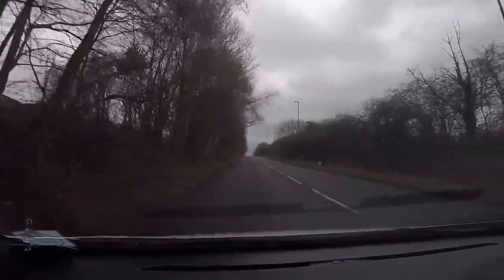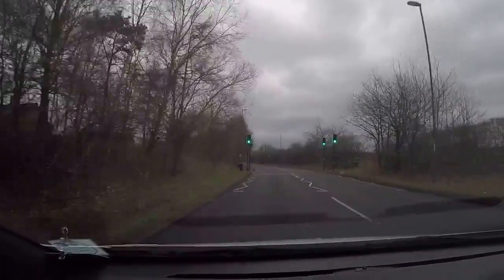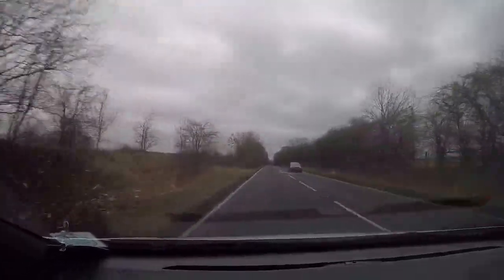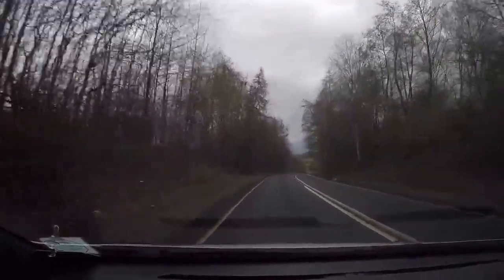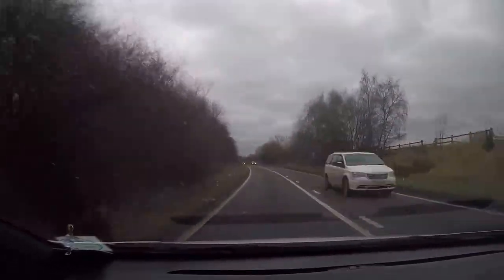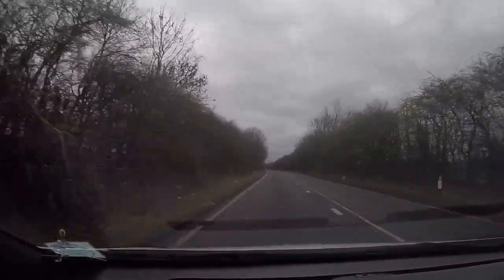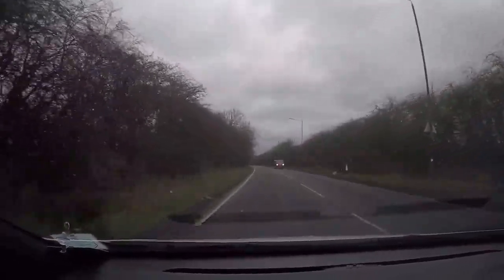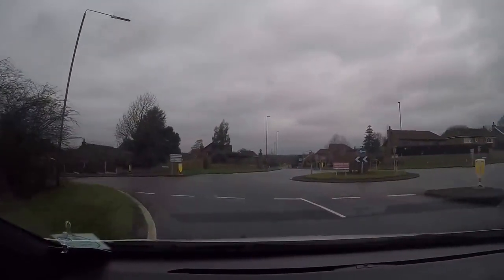Acorn Way- Towards Oakwood | Derby Driving Test Tips & Advice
A video heading in the opposite direction along Acorn way (towards Ringroad) will be added shortly.
Read this description fully to see EVERYTHING you'll need to learntodrive in the UK.

🚩 Magnetic L PLATES

🔲🔲 Additional rear view mirror used by driving instructors

⬇⬇⬇ NEW DRIVER and LEARNER DRIVER Insurance Companies ⬇⬇⬇

🚕 Cars For Young Drivers - A brand new car with 12 months FREE insurance, for young drivers!

🚗 New Driver Insurance: Black box insurance for young drivers with no curfews!

❓ Think Insurance - For drivers aged 17-25. No curfews!

🚙 Learner Driver Insurance - Practise in your family car with Marmalade’s Learner Insurance

🚗 Student Driver Insurance - Short term cover for students with a full licence on a parent's or friend’s car, without risking their No Claims Discount

🚗 Marmalade's family car learner insurance - drive a family member's or a friend's car, from £1.69* per day-

📚📜LEARNING  RECOMMENDATIONS:

The official DVSA guide to learning to drive 📖

📕 DVSA Official Highway Code

⚠⛔🚫🚸 Know your traffic signs (Driving Skills)

⭐ The Official DVSA Guide to Driving: The Essential Skills

🚫🚦🚸OFFICIAL DVSA THEORY TEST KIT

🔗 LINKS TO THE EQUIPMENT I USE TO MAKE VIDEOS:

📹GoPro Hero4 Silver

🎋150mph+ GoPro Suction Cup Mount

✴ UGREEN Car Charger 90W, USB Splitter Socket

📹 Crosstour 4K 16MP Camera Ultra HD w/ Accessories Kit

📢 COMMUNITY 🗨

📸 Got dash cam footage of good or bad driving on the roads??

If your file size is too large to send via email please upload it to a media sharing website. If you’d like your name in the clip please attach it to the email and we will shout you out. Thanks!